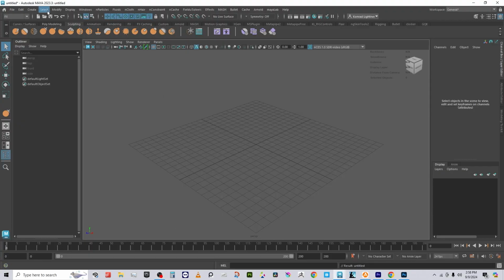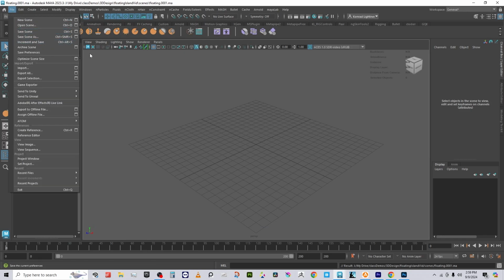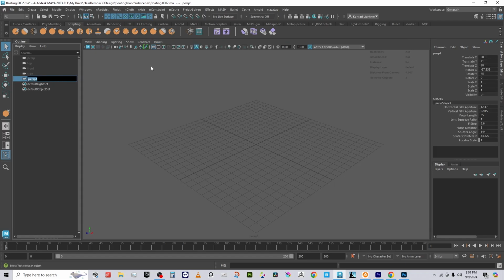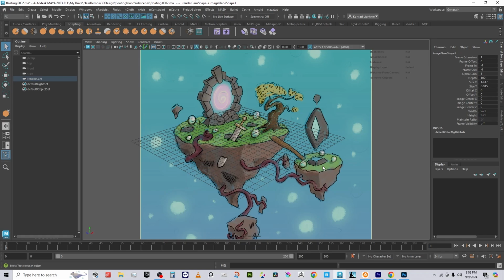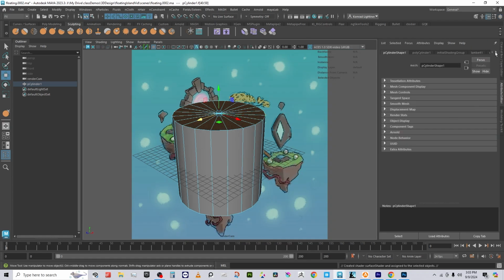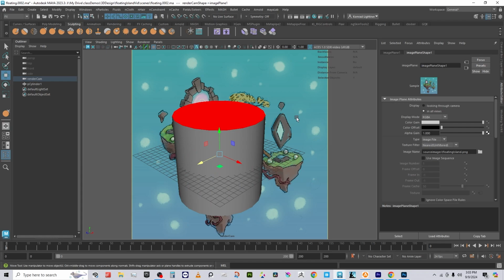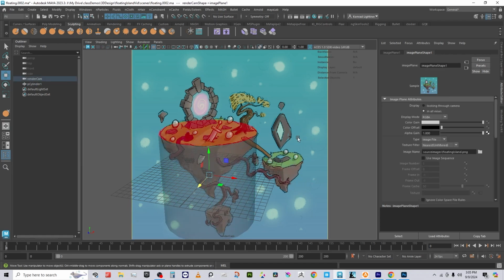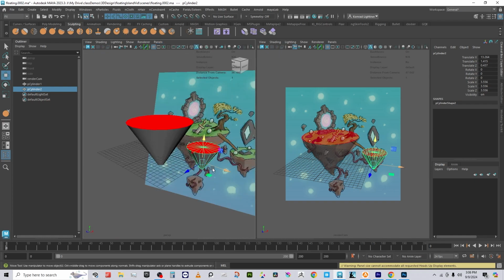4 Blockout the Environment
In this video, we start to make our environement project.